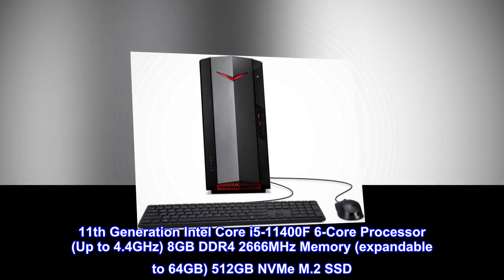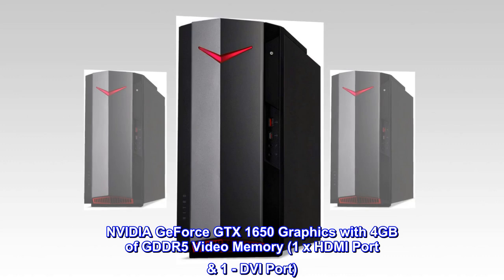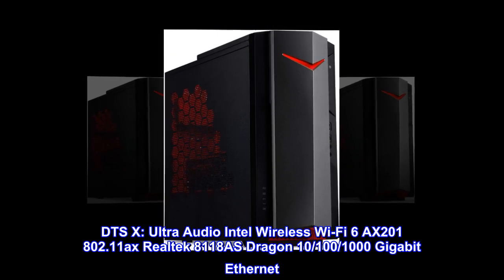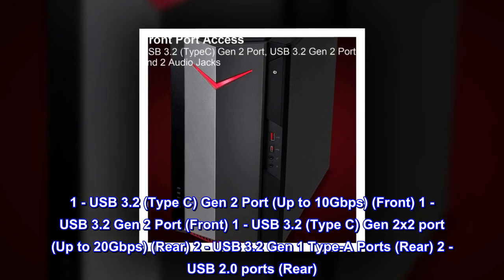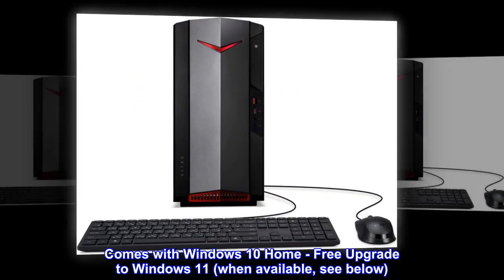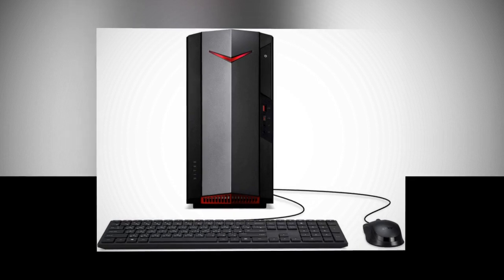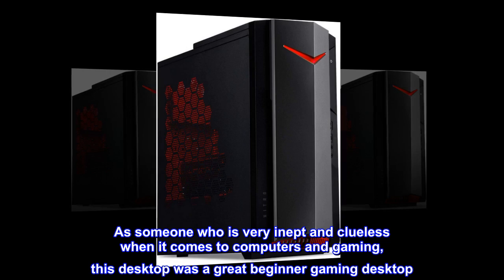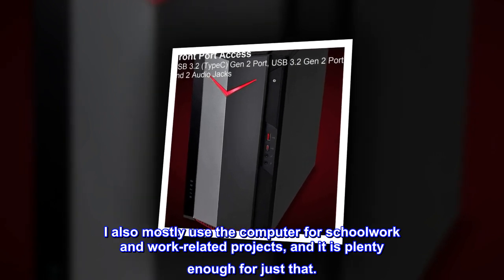Acer Nitro 50 N50-620-UA91 Gaming Desktop | 11th Gen Intel Core i5-11400F 6-Core Processor | NVIDIA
11th Generation Intel Core i5-11400F 6-Core Processor (Up to 4.4GHz) 8GB DDR4 2666MHz Memory (expandable to 64GB) 512GB NVMe M.2 SSD
NVIDIA GeForce GTX 1650 Graphics with 4GB of GDDR5 Video Memory (1 x HDMI Port & 1 - DVI Port)
DTS X: Ultra Audio Intel Wireless Wi-Fi 6 AX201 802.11ax Realtek 8118AS Dragon 10/100/1000 Gigabit Ethernet
1 - USB 3.2 (Type C) Gen 2 Port (Up to 10Gbps) (Front) 1 - USB 3.2 Gen 2 Port (Front) 1 - USB 3.2 (Type C) Gen 2x2 port (Up to 20Gbps) (Rear) 2 - USB 3.2 Gen 1 Type-A Ports (Rear) 2 - USB 2.0 ports (Rear)
Keyboard and Mouse Included
Comes with Windows 10 Home - Free Upgrade to Windows 11 (when available, see below)
Upgrade rollout plan is being finalized and is scheduled to begin late in 2021 and continue into 2022. Specific timing will vary by device. Certain features require specific hardware
Good for beginners, but you may need additional screws for upgrades
As someone who is very inept and clueless when it comes to computers and gaming, this desktop was a great beginner gaming desktop. I'm not much of a hardcore gamer, but I am able to run most of the games that I play including Overwatch, Assassin's Creed, and Monster Hunter. I also mostly use the computer for schoolwork and work-related projects, and it is plenty enough for just that.